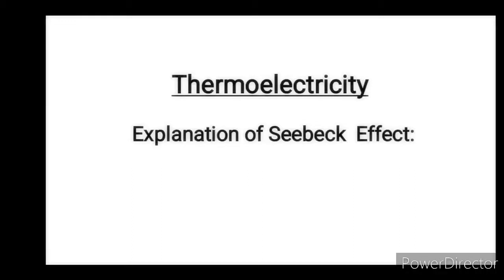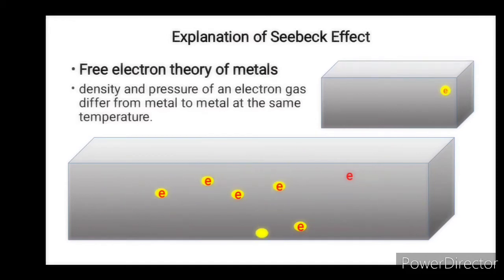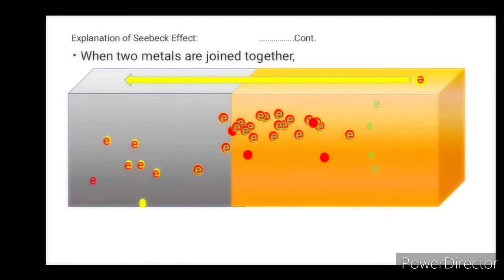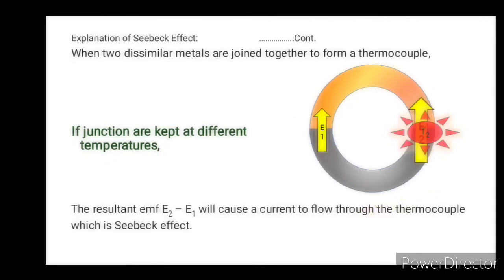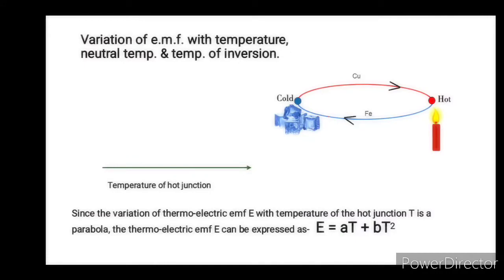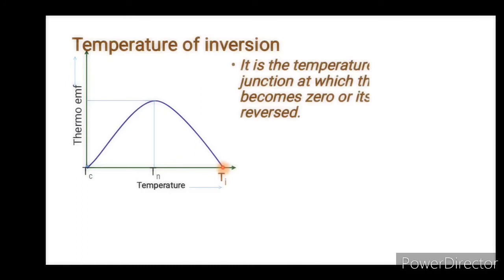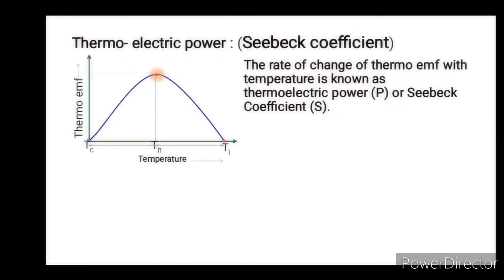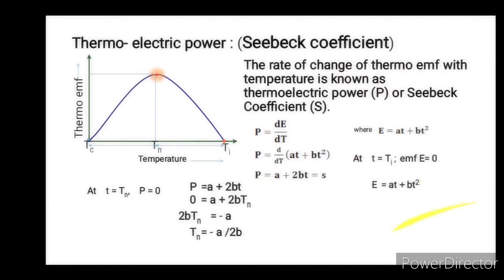Explanation of Seebeck effect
B.Sc 4 th semester KUD